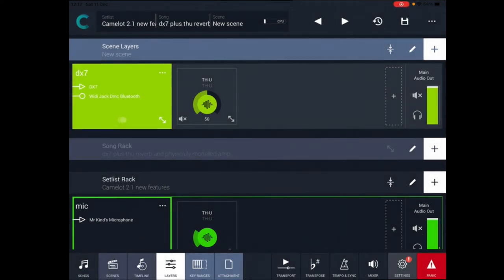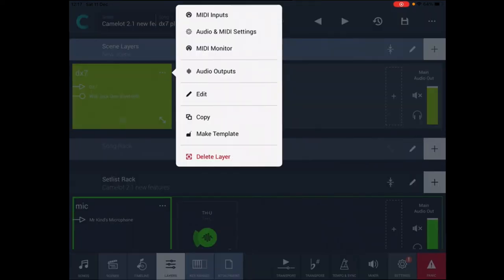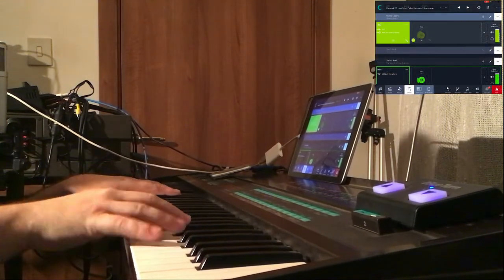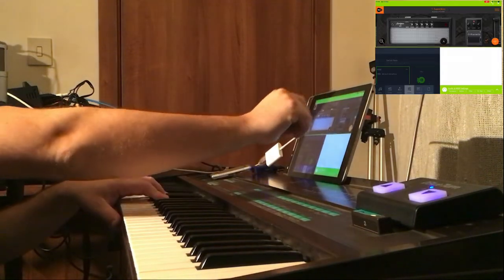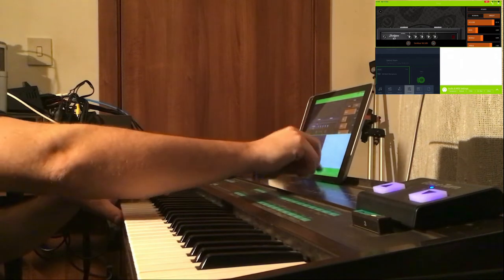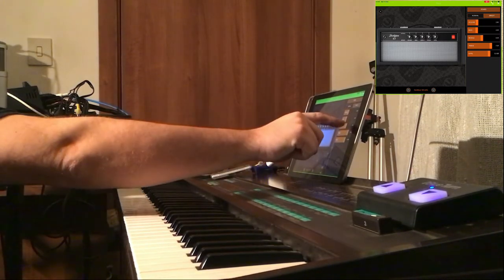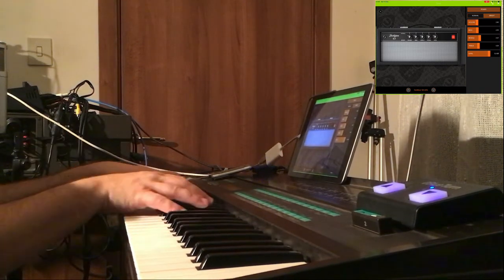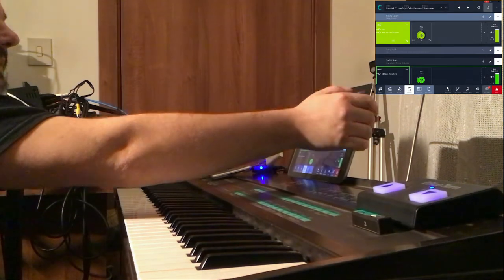Camelot Pro 2.1 NEW RELEASE. Part Three: adding fx to your audio inputs.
In this video I'll be showing you how to add effects to external equipment. A real game changer!